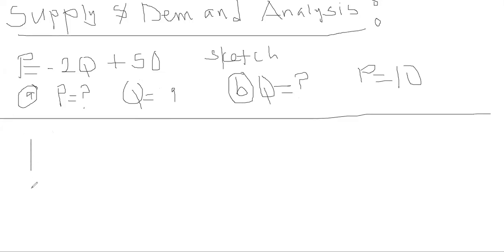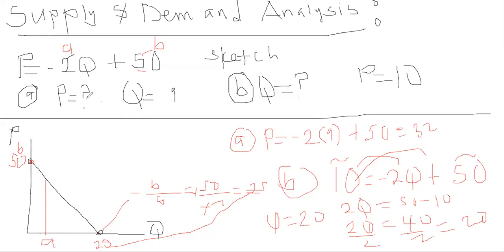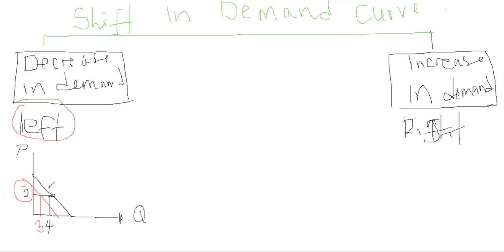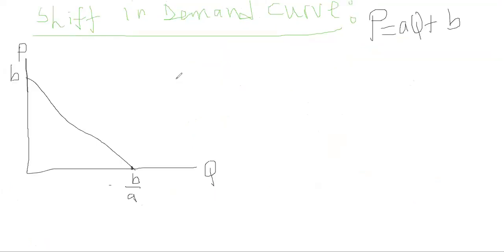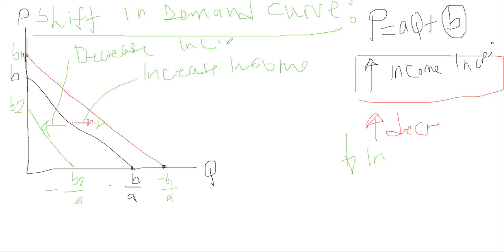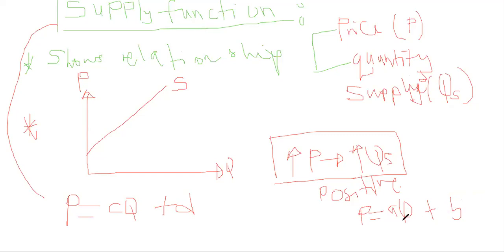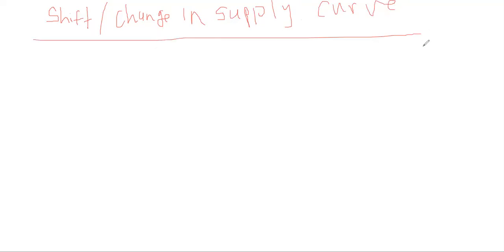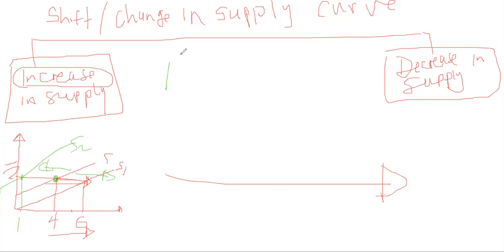LECTURE 4 PART1